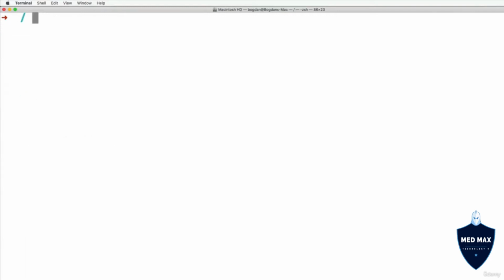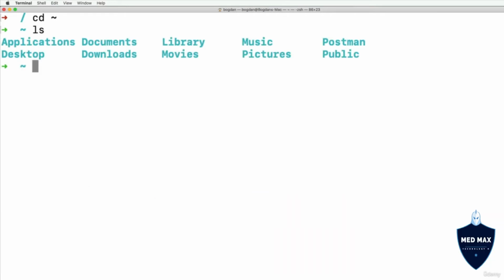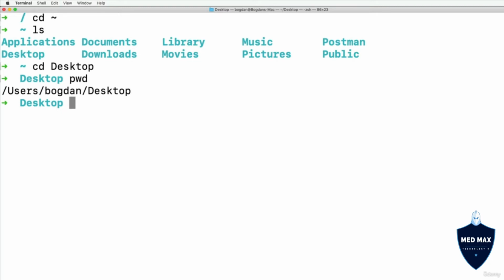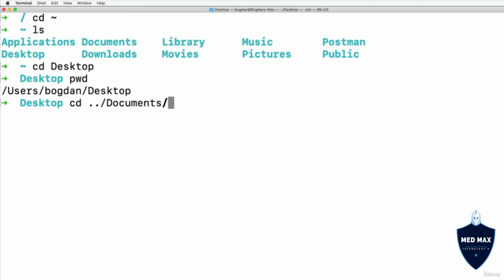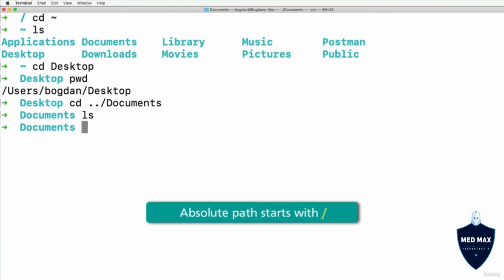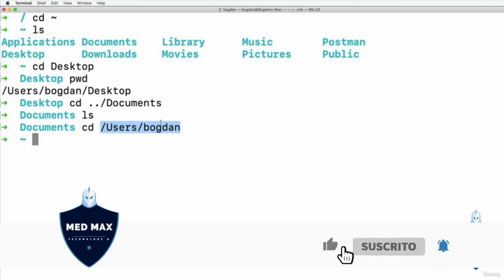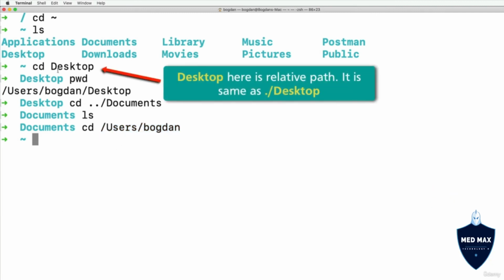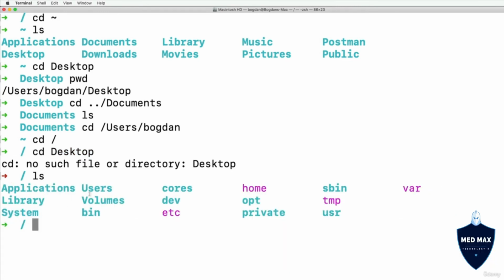Navigation between directories - Episode 06